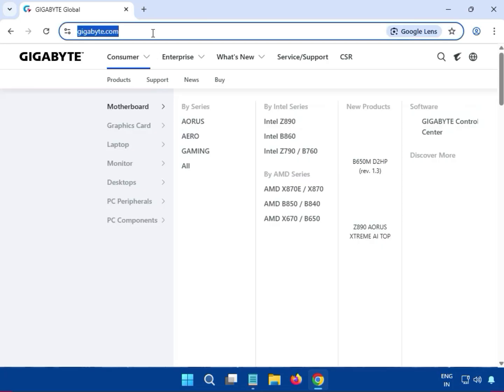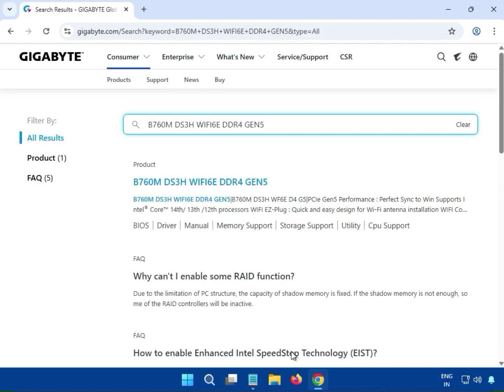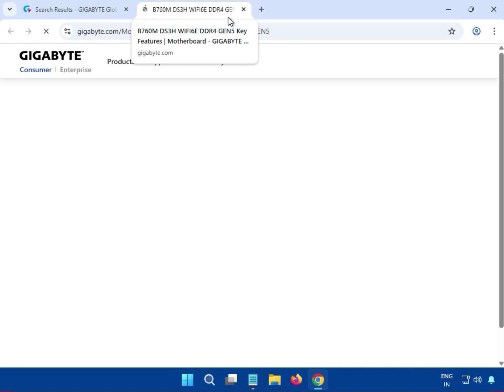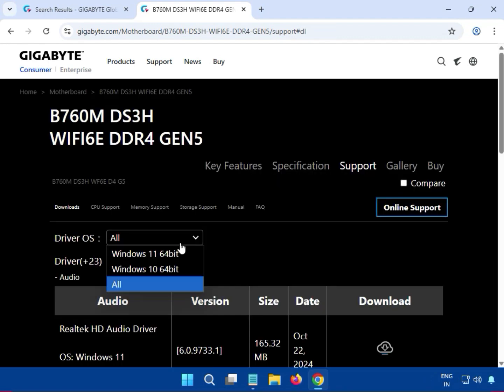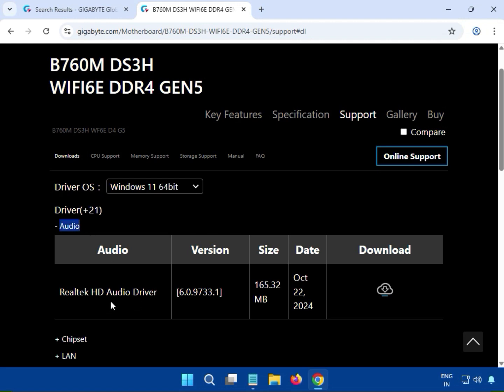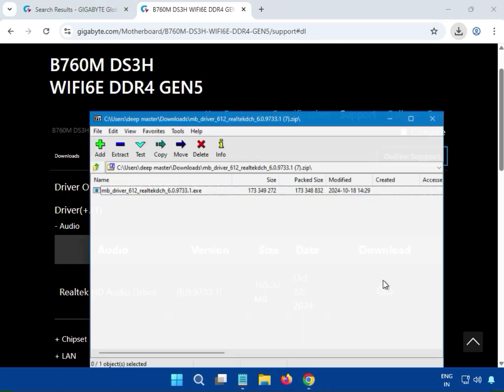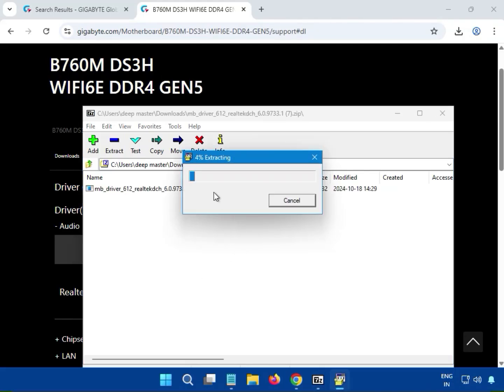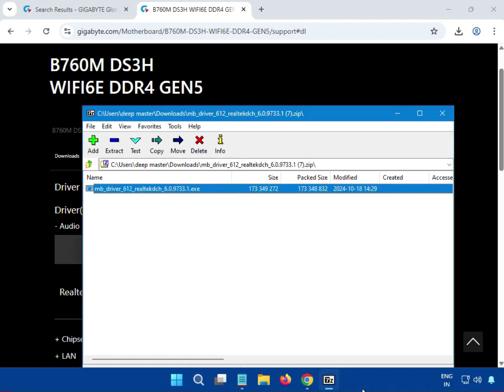Install Audio Driver for B760M DS3H WIFI6E DDR4 on Windows 10/11